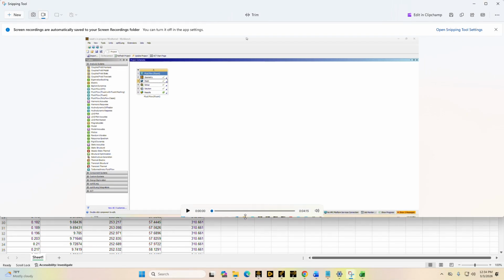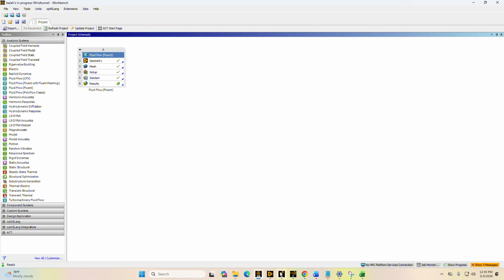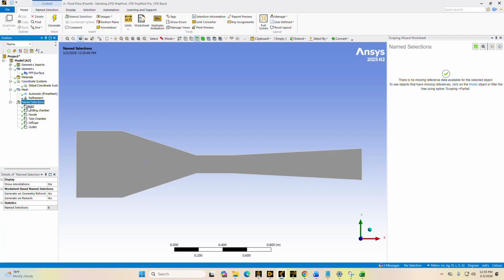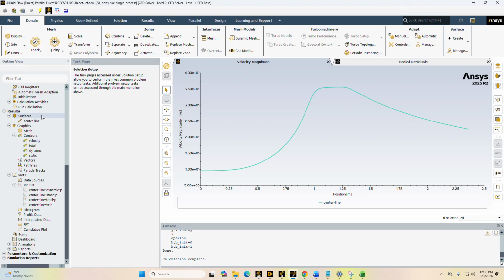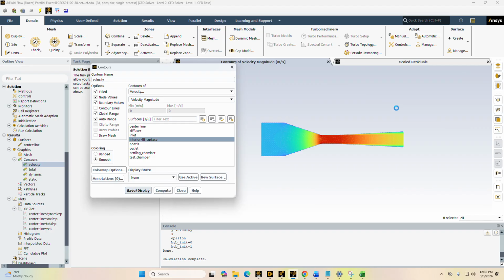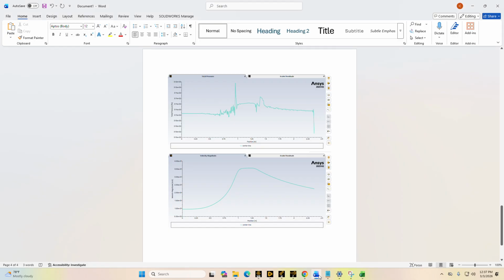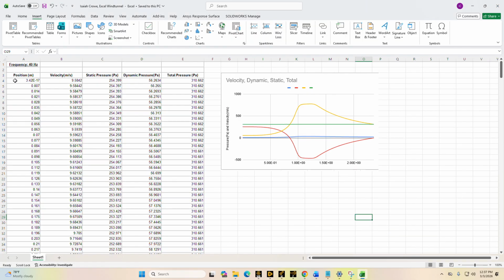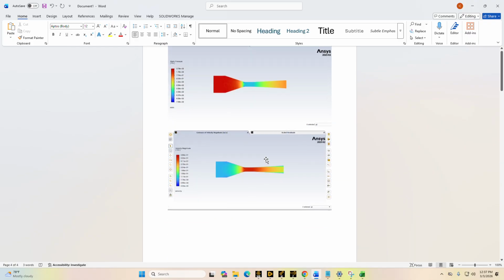Isaiah Crowe Wind Tunnel Analysis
Look at those bonita contour graphs